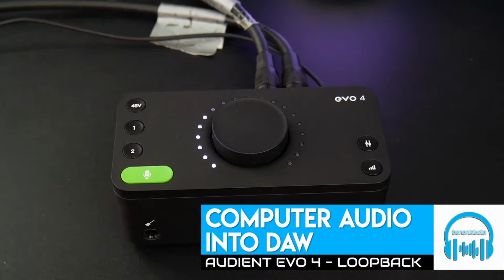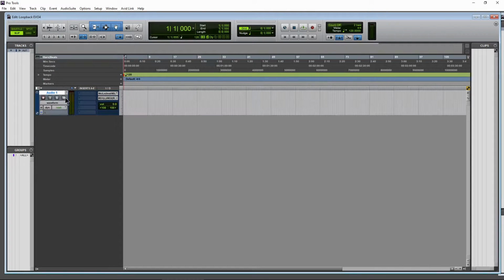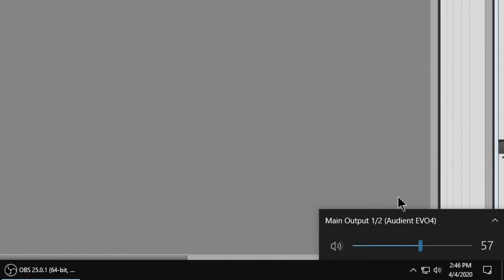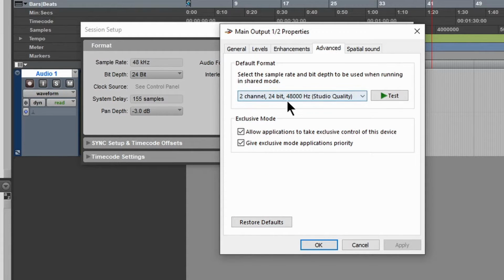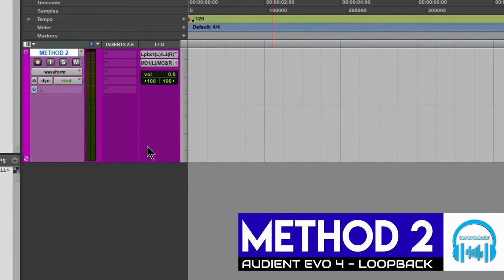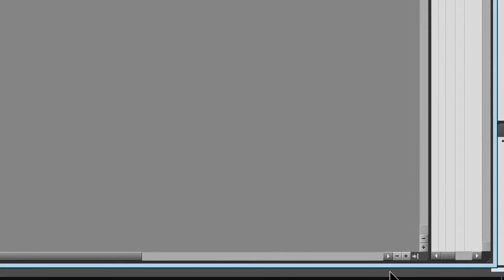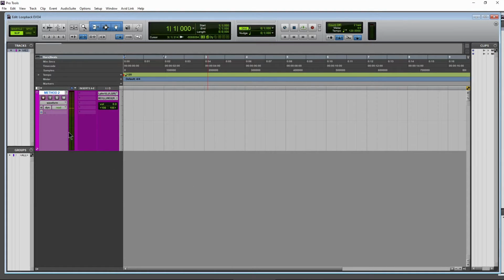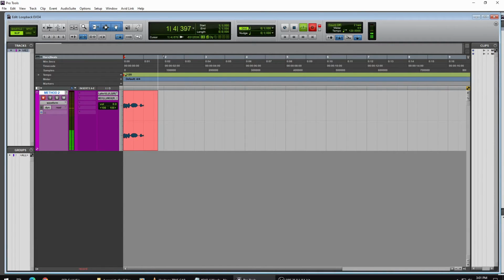EVO 4 LOOPBACK - Record Computer Audio Into DAW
How to use the Audient EVO 4 loopback function to record computer audio into your DAW.

This video is a clip taken from the EVO 4 DEFINITIVE GUIDE. Watch this video to learn EVERYTHING about the EVO 4.

Loopback is a useful function to record computer audio, like a media player or internet video, into your DAW.

We are using Pro Tools for this video, but you can do this with any DAW (Reaper, Cubase, FL Studio, Studio One, etc...)

This can also be very useful for podcasters who need to record the audio of a Skype call, for example, or interview into their DAW.

Loopback is also capable of sending DAW audio out into a screen capture or streaming app like OBS Studio or Streamlabs. If you want to do that, watch this video

▶My Links